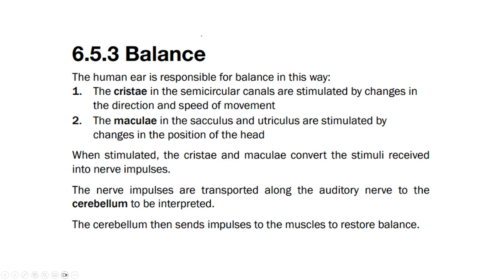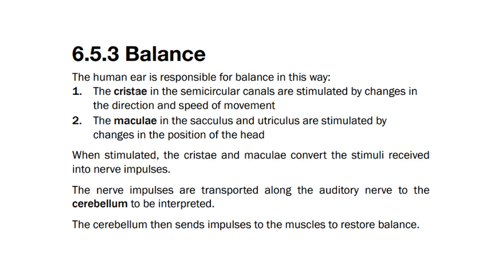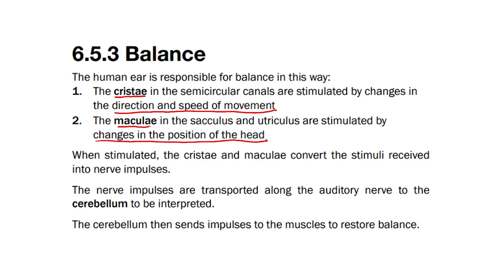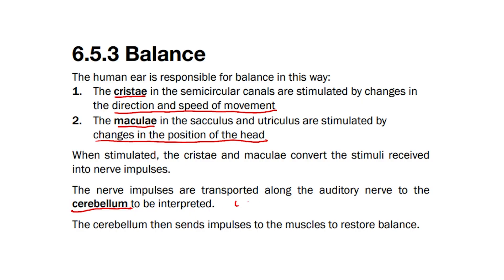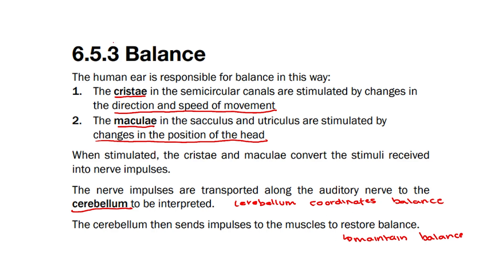Role of the Ear in Maintaining Balance | Grade 12 Life Science